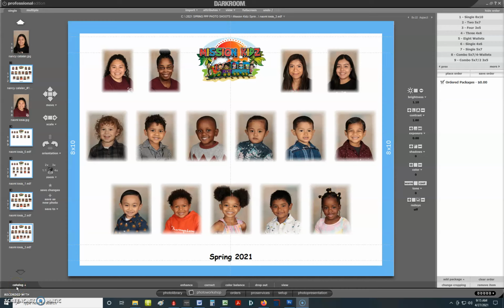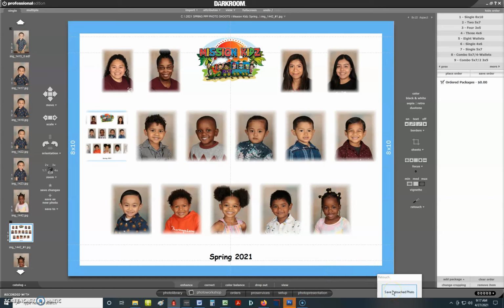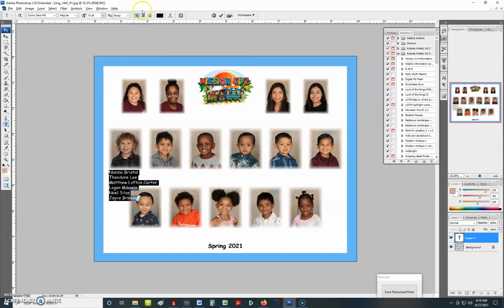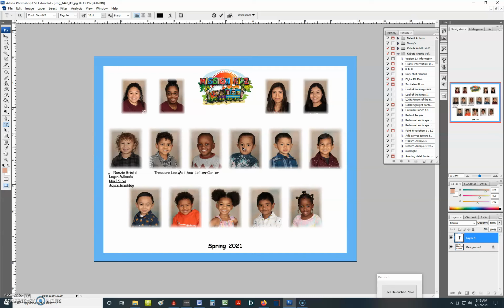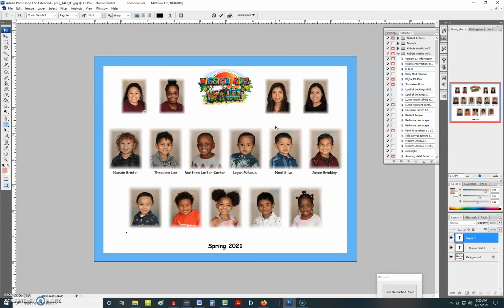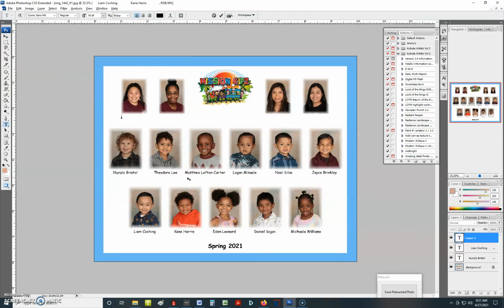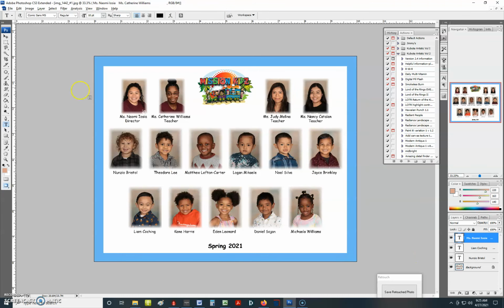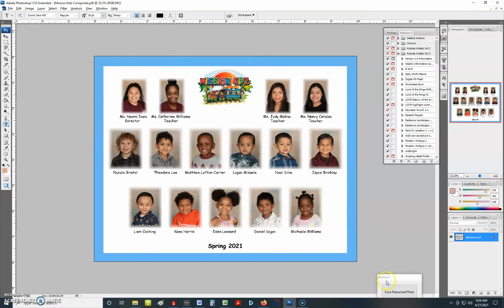Adding Text Layers in Photoshop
This video shows how to add text layers to a photo composite